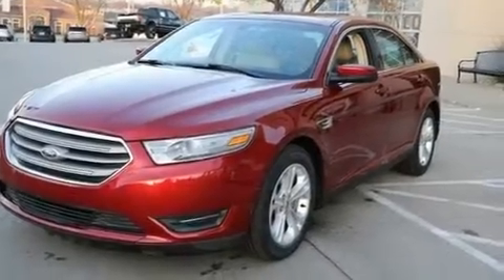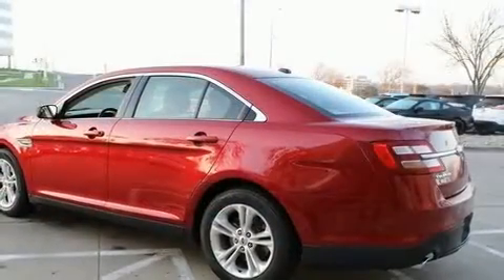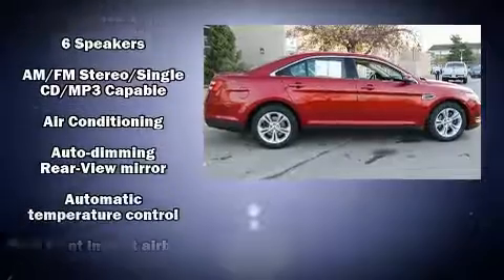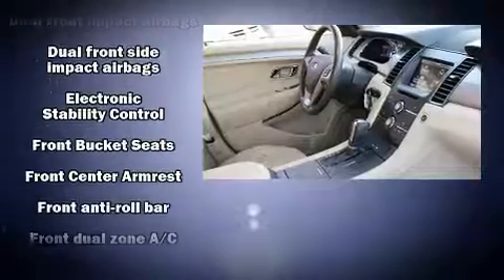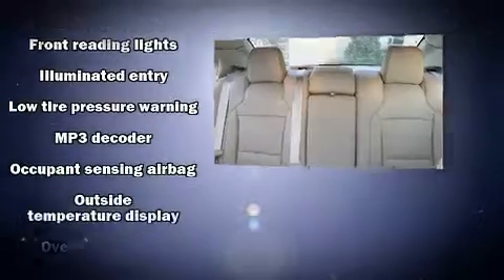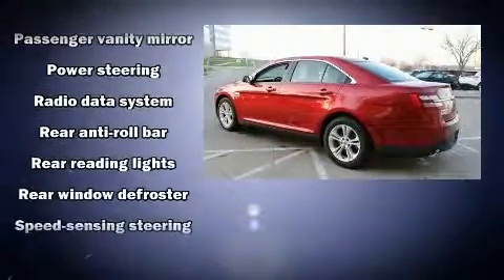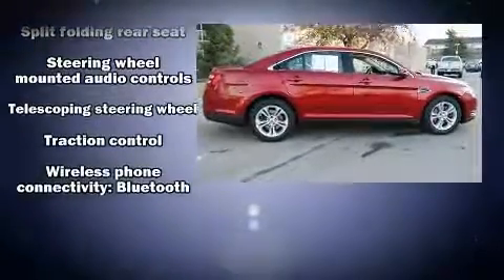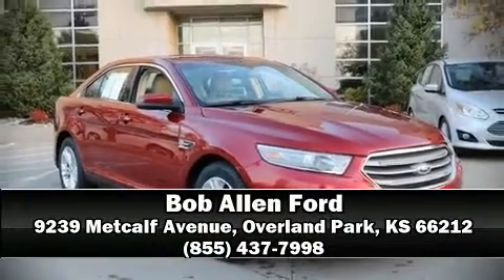2013 Ford Taurus SEL in Overland Park, KS 66212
Get excited about the 2013 Ford Taurus. Top features include a split folding rear seat, variably intermittent wipers, adjustable headrests in all seating positions, a trip computer, heated door mirrors, cruise control, an overhead console, and power seats. Passengers are protected by various safety and security features, including: dual front impact airbags with occupant sensing airbag, front side impact airbags, traction control, brake assist, ignition disabling, and 4 wheel disc brakes with ABS. For added security, dynamic Stability Control supplements the drivetrain. We pride ourselves on providing excellent customer service. Please don't hesitate to give us a call.